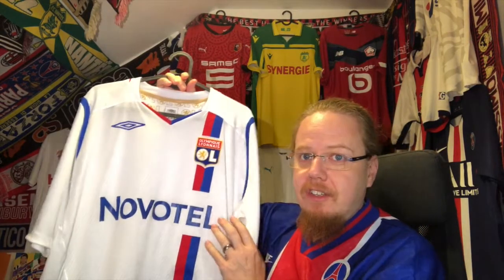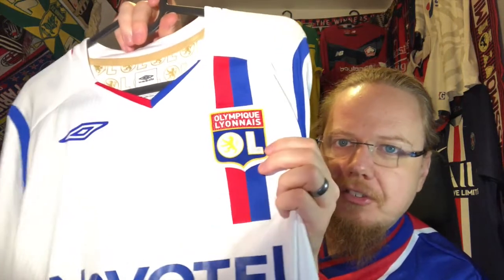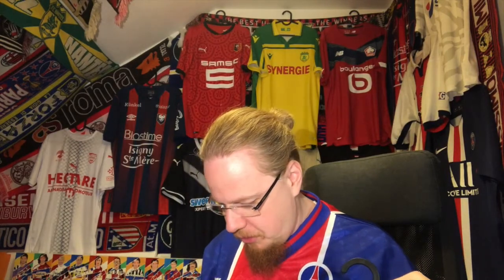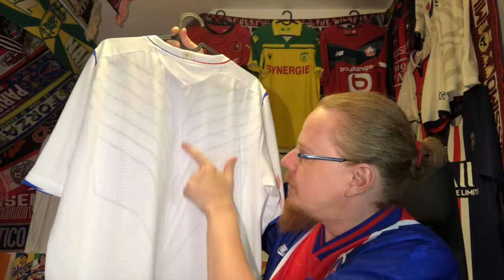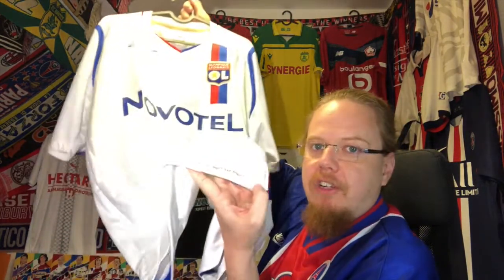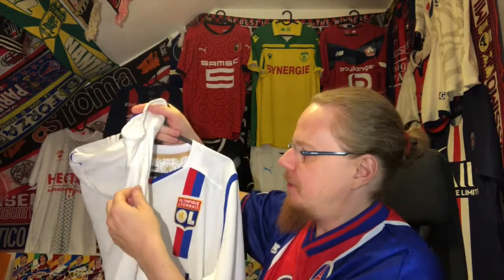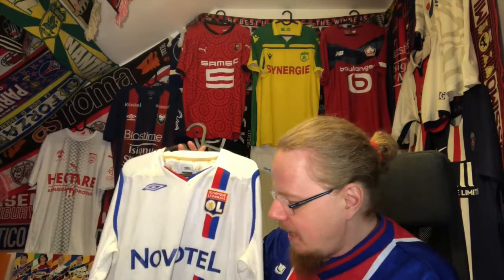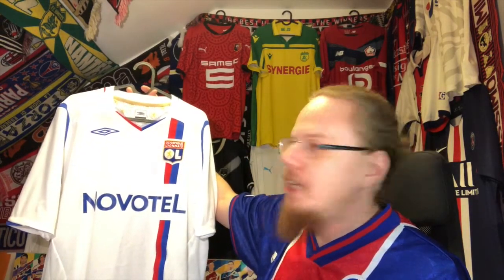Olympique Lyonnais (Home 2008-09)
I had been looking for n OL shirt for more or less all of 2020 and at the very end of that year I found this beautiful specimen for a very reasonable price. This is pretty much the perfect OL shirt - with a few quirks, though.